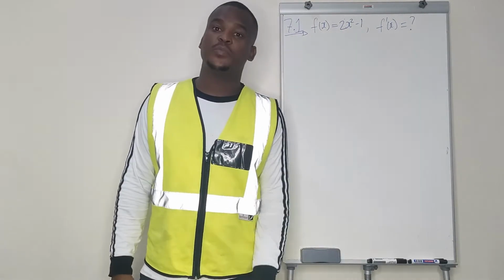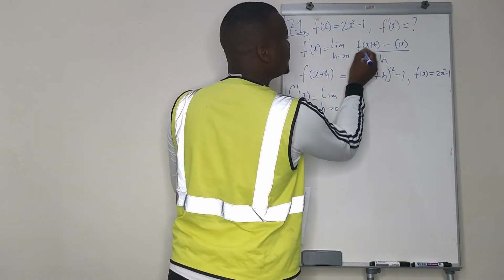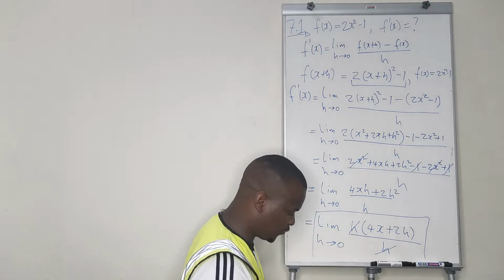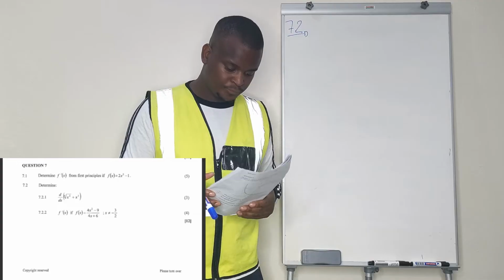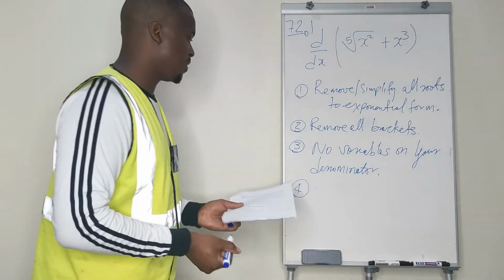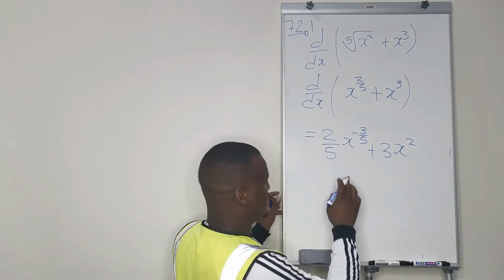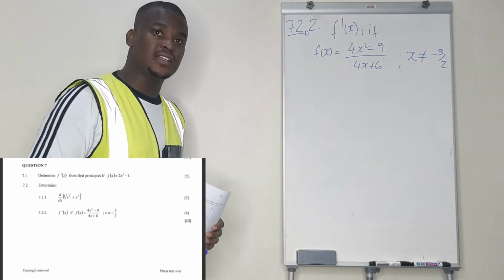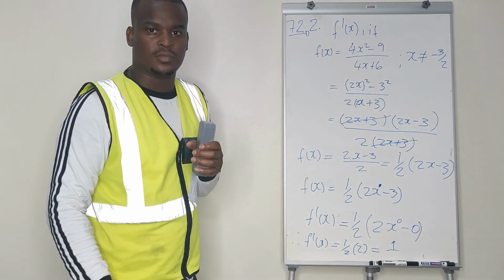B | NOVEMBER 2020 GRADE 12 MATHEMATICS P1 - Derivatives First Principles & RULES | PAPER 1